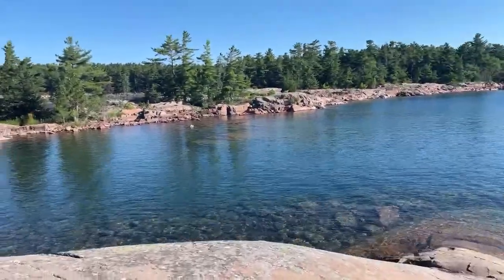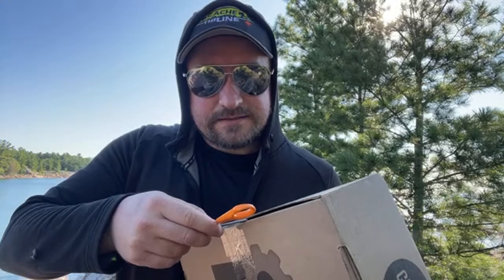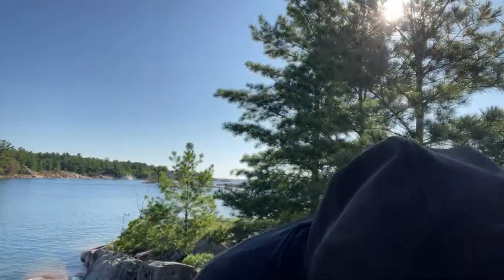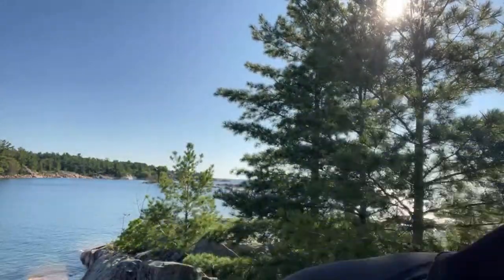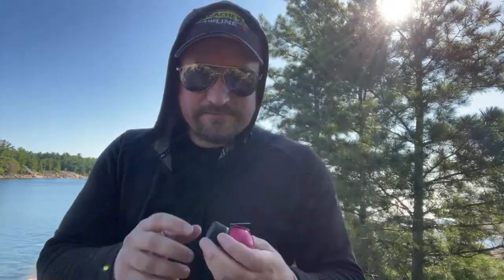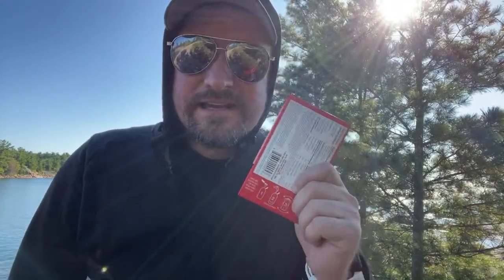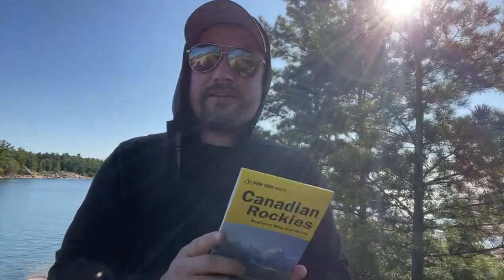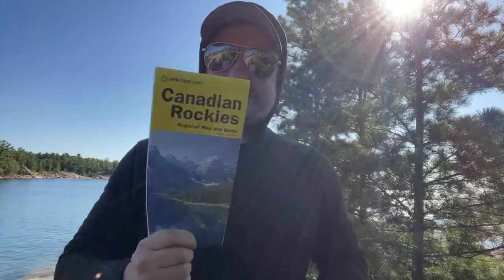LIVE THE ADVENTURE! summer gear box unboxing [live]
Live from Killarney, I’ve got a new subscription gear box to open, great for adventures!

► Get guaranteed notifications of new videos, announcements, and contests by email

THANK YOU to all who support via Patron.
▼ BECOME A CACHE THE LINE PATRON! ▼
Join our band of excellent adventurers, for as little as a cup of coffee a month!

► AND SPECIAL THANKS!
To these special Patrons who help make these videos possible:
alexmerry, Bember, Cache Addict Mel, Dana Ward, Erin, Lexi & CJ (Geocaching with the Bent and Gross • Finlay & His Drudge, Nunavut Taidy rodeo68, rogking, seekir, TTO2, Wouter Hoek

Snail mail:
- Geoff May
- Waterloo, Ontario  N2L 5W0
- Canada

▼ MERCH! ▼

▼ HELPFUL TOOLS ▼
* Puzzling Tools Hub: A one-stop resource for all the tools I can find online, websites and apps, that I've used to help solve puzzles!

* Project-GC is the premier website for statistics and challenge cache verification - sign up with this referrer code and get a bonus 2 months access!

* LOVE CHALLENGE CACHES?

▼ REFERENCES: ▼
What is "The Line"?
What does "Chasing The Ironman" mean?